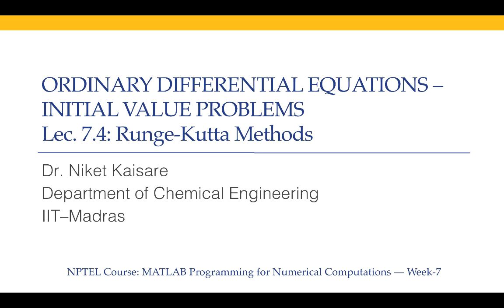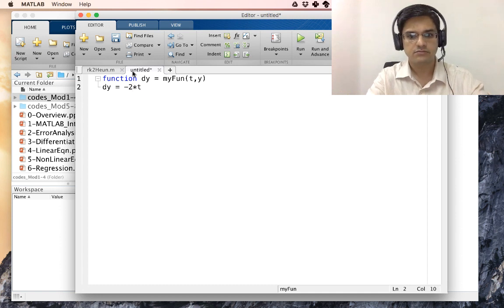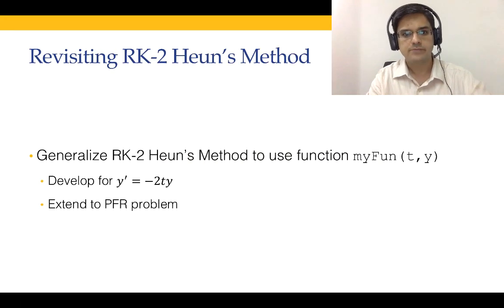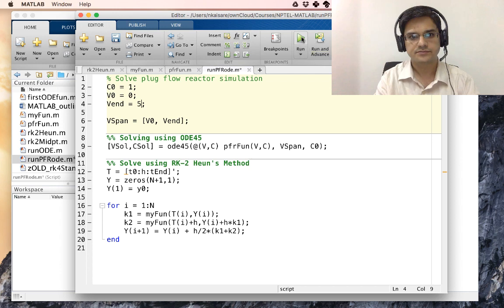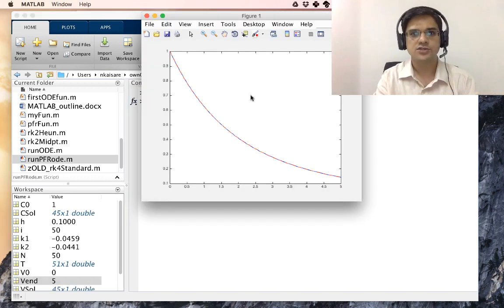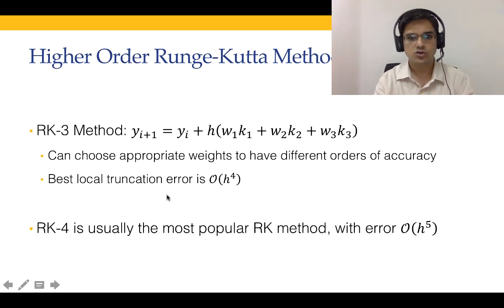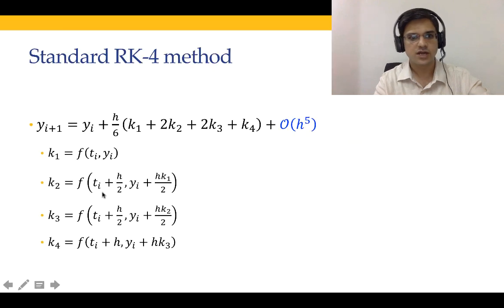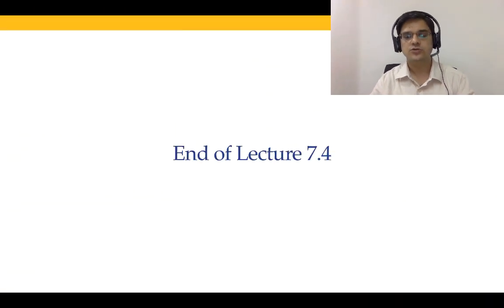Higher order Runge-Kutta Methods